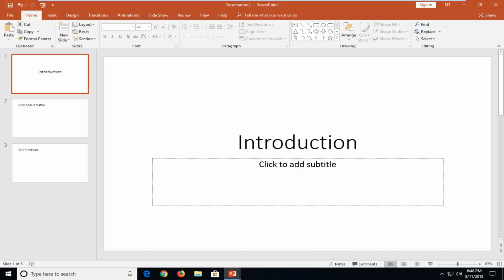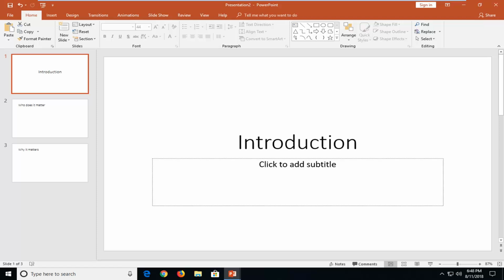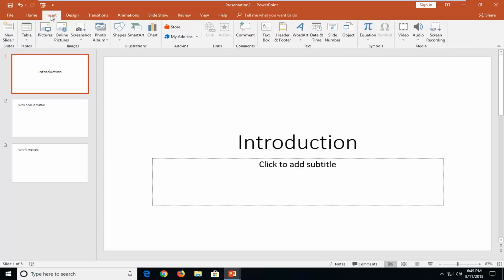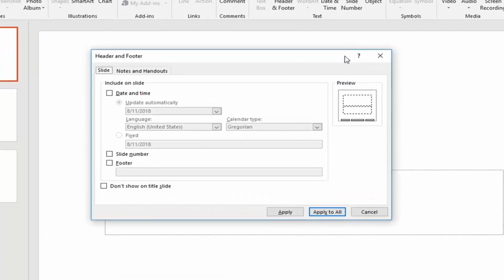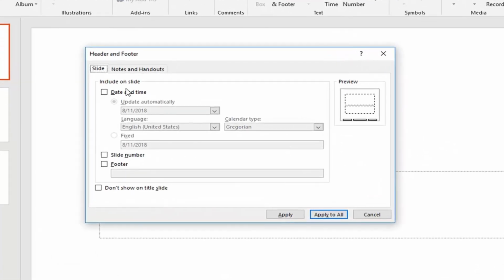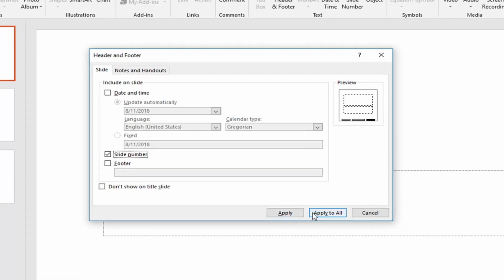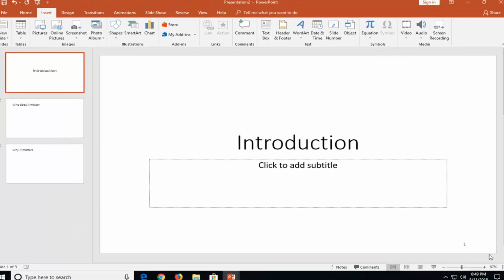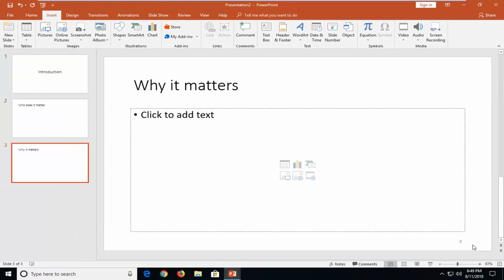How To Set Up Slide Numbers In Microsoft PowerPoint Presentation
You can add slide numbers and the date and time to your presentation.

This tutorial explains how to set up slide numbers in a Microsoft PowerPoint presentation, helping users maintain organization and structure throughout their slide deck. Adding slide numbers makes it easier for your audience to follow along, especially during longer presentations or when distributing handouts. This feature is particularly useful for presenters who need to reference specific slides or ensure clarity when discussing the content. With simple steps, you can seamlessly incorporate slide numbers to enhance navigation and professionalism in your presentation.